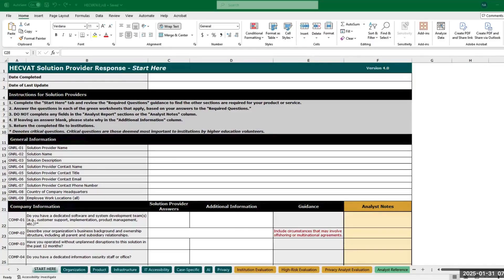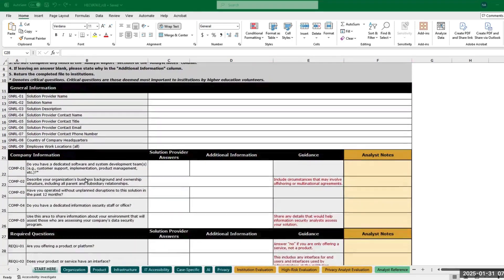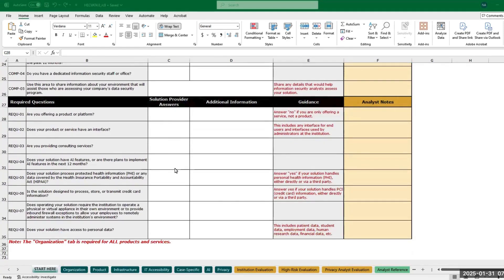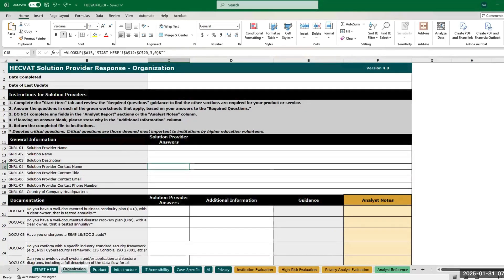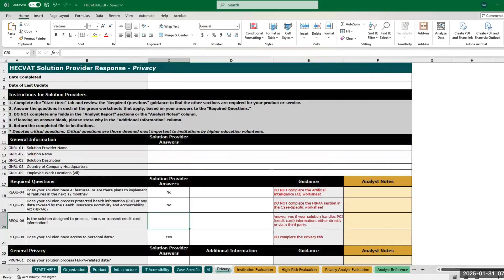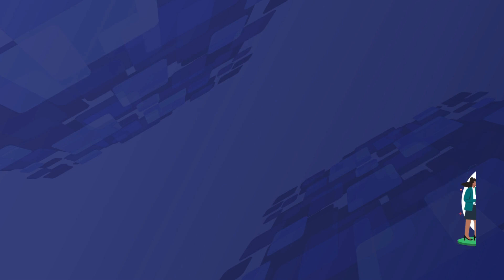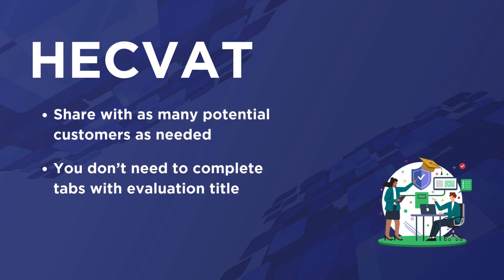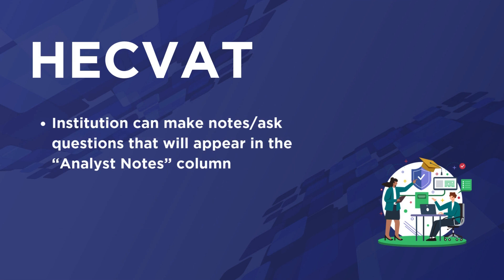How to Use the HECVAT: For Our Corporate Community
Are you with a company and need help understanding how to use the Higher Education Vendor Assessment Toolkit (HECVAT)? Watch this video for step by step instructions on how to effectively complete this comprehensive questionnaire.